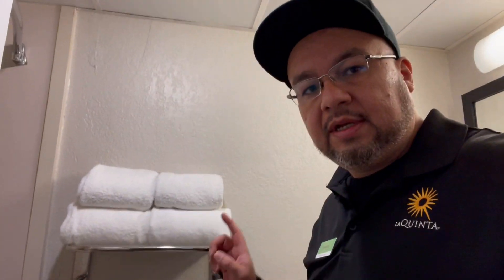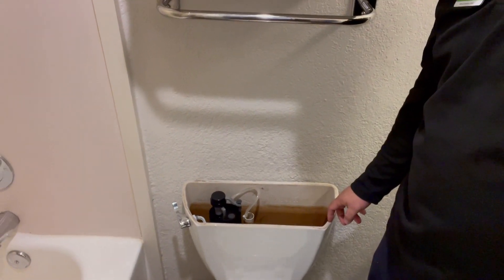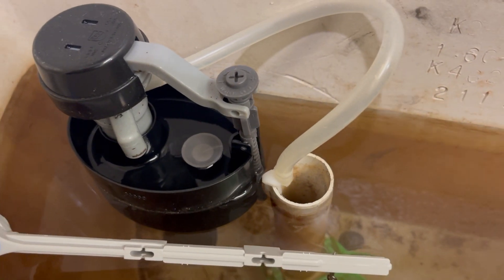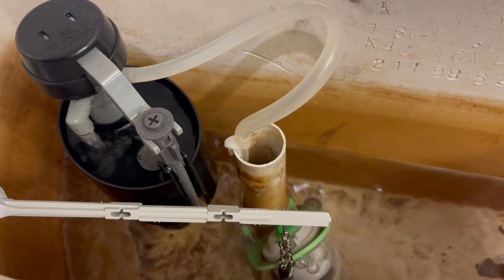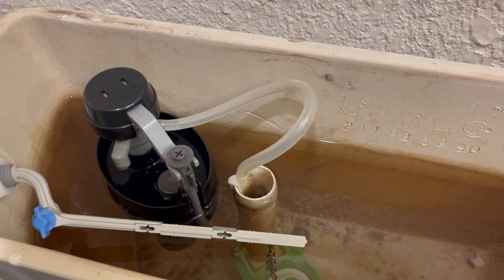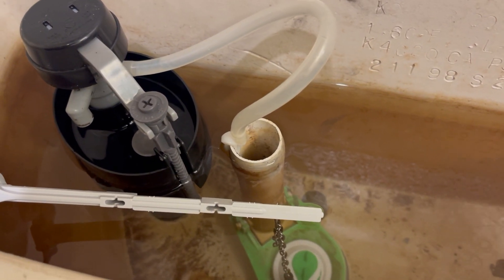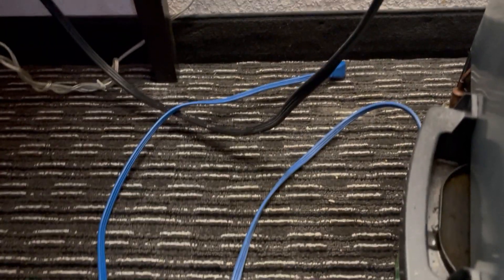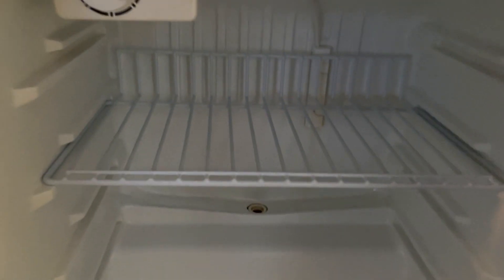TROUBLESHOOTING SATURDAY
In this video we troubleshoot a balast with a light switch. Also we tackle some simple work orders.